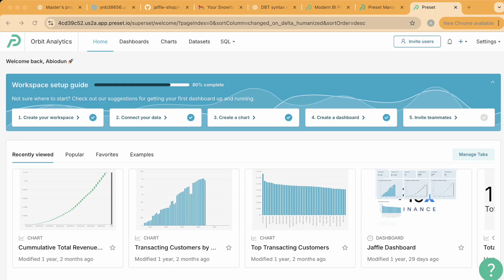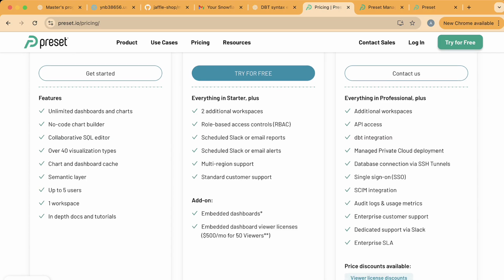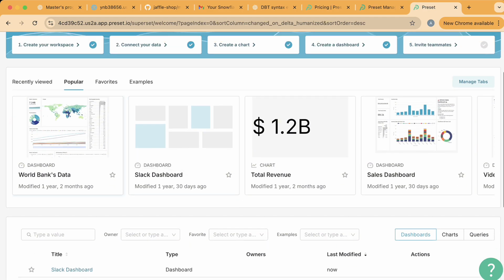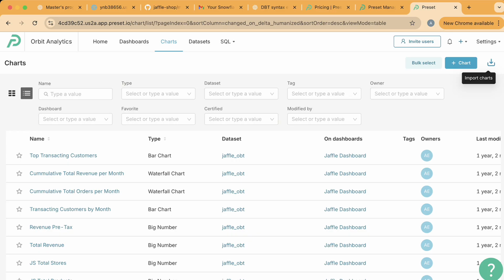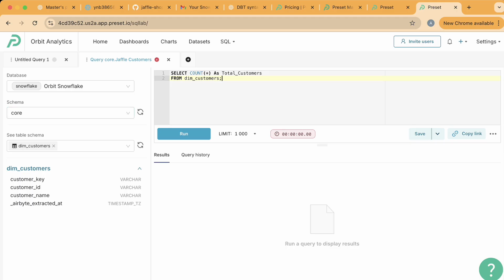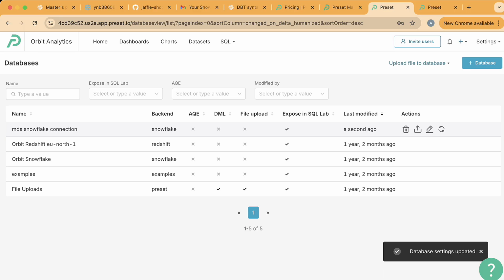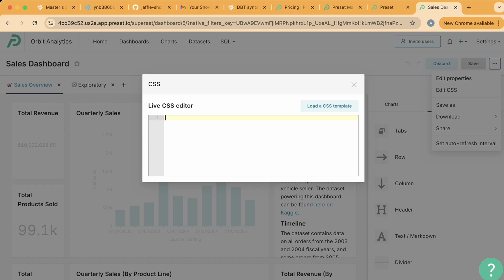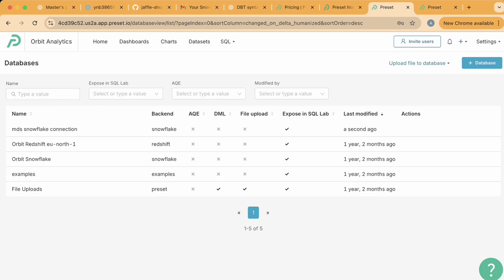Modern Data Stack (MDS) - Episode 10